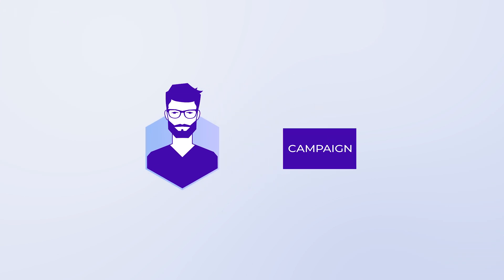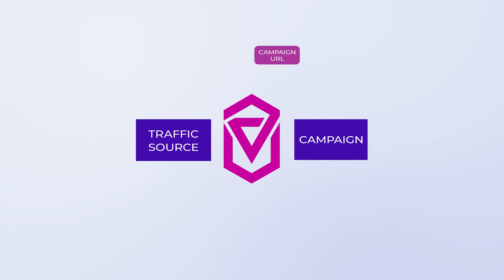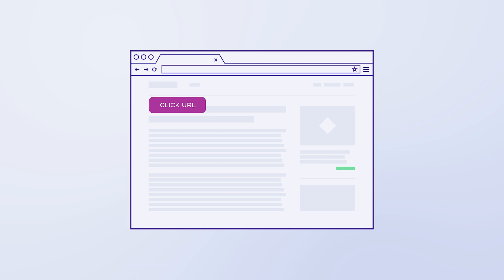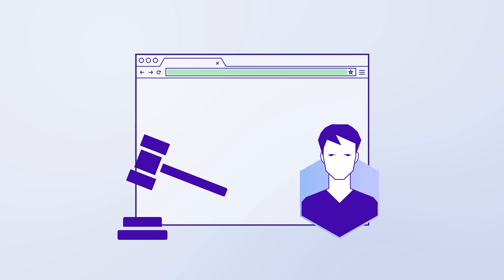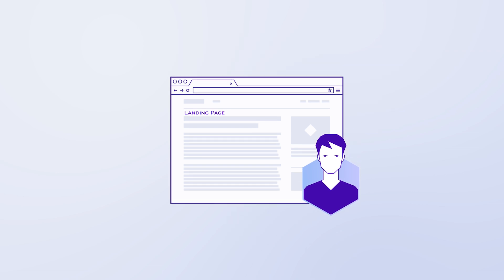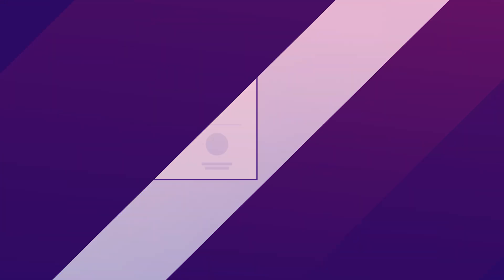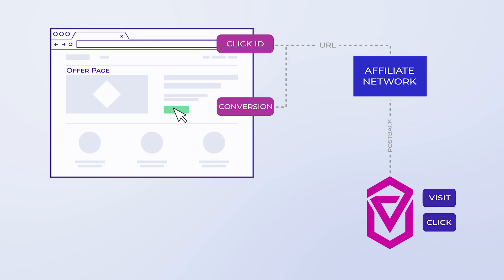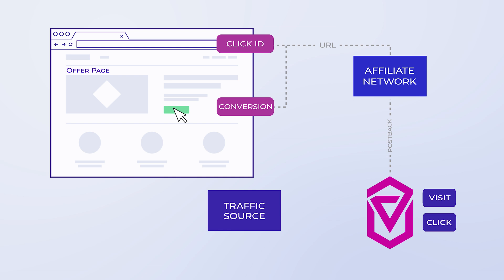Ad Tracking with Voluum - How to track affiliate marketing campaigns [ Tutorial ]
Affiliate marketing tracking with Voluum becomes easier than ever.

With our ad tracker you can monitor the performance of all your affiliate campaigns in one clear dashboard!

But that’s not all! There’s at least 10 other reasons why an ad tracker is a must-have for any affiliate

You can easily learn how to track affiliate marketing with Voluum and - as a result - boost the performance of your ad campaigns!